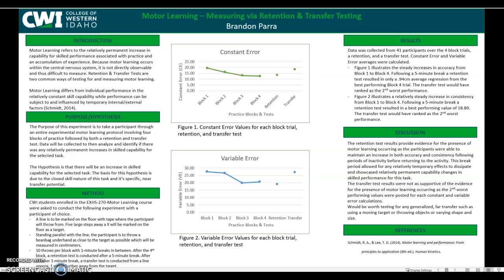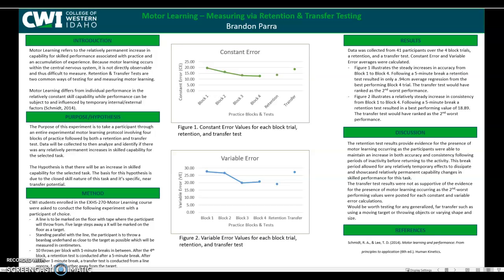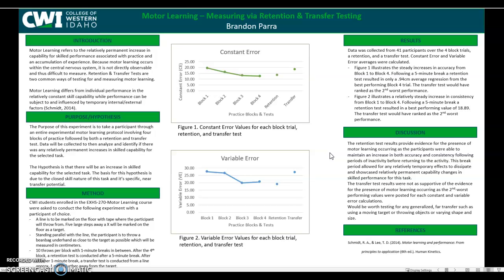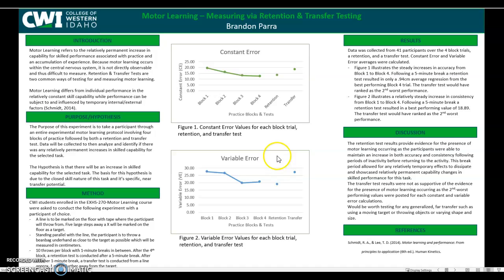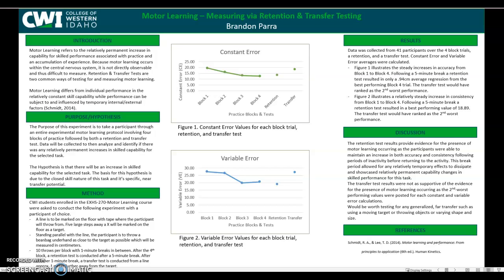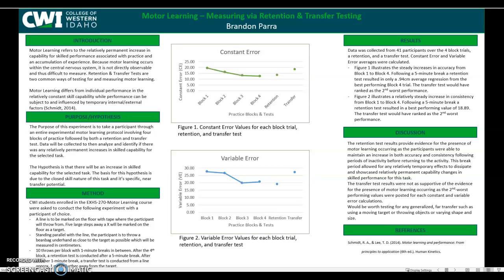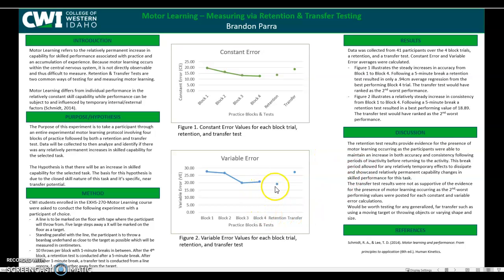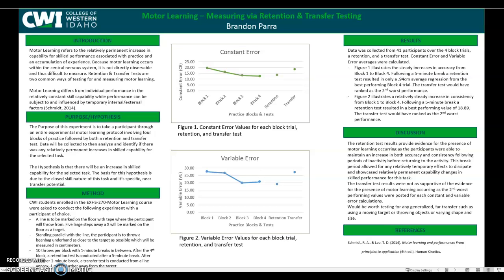Lab Report 3 - Motor Learning